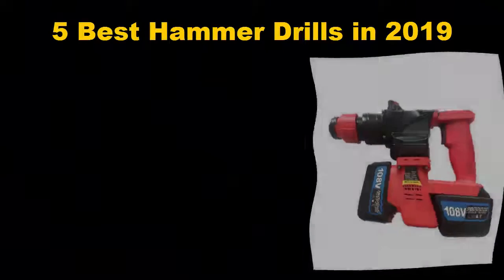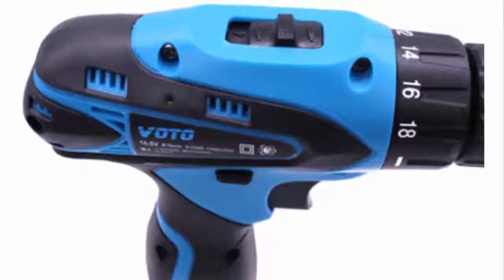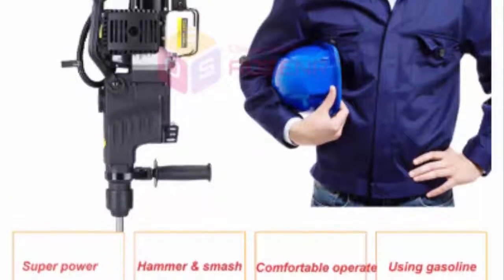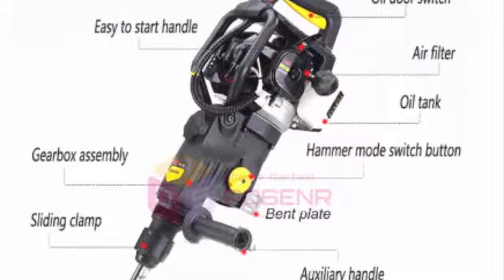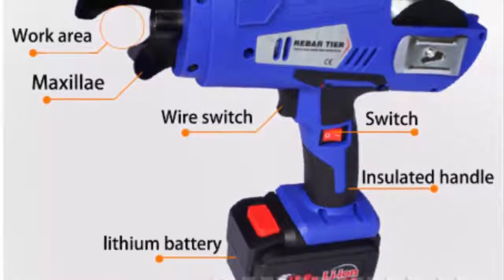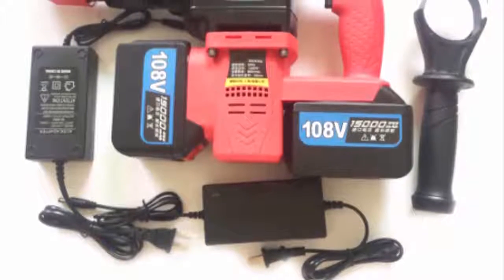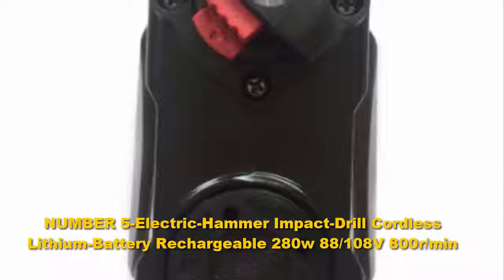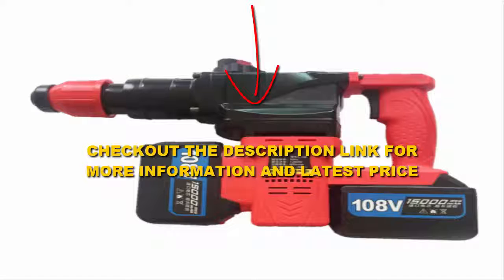5 best hammer Drills in 2019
check out the update price of  hammer Drills

Top 1-Multifunctional Electric Hand Drill Household Cordless Screwdriver Drill Rechargeable Power Tools Screwdriver

Top 2-Rechargeable Lithium Battery Electric Hammer Drill 68/88/108V 1280w 800r/min Cordless Electric Impact Drill

Top 3- LP790/ LP990 Automatic Rebar Tying Machine Tier Binding Machine Wire Knotting Cordless Rechargeable Lithium Battery Electric

Top 4-980w 220v Power Tools Electric Drill Electric Drill Screwdriver Mini Drill Electric Drilling Variable Speed

Top 5-wu118 electrical drill good quality electrical drill for home decoration use at good price

If you should be always taking care of design or masonry jobs, then you understand the value of experiencing the optimal/optimally hammer-drill in the marketplace. Hammer drills are a crucial portion of placing the ground work for some other endeavors. They permit one to float by stone, concrete, brick, concrete, and asphalt readily and make openings for the scores to become placed in. Quite a few construction employees and masons like employing hammer drills as exercises with numerous settings have the capability to act as a standard drill. But they may not be utilised to set the screws while the pounding activity has been flipped -- wanting todo so could ruin either the piece as well as also your own drill.

You want tools which may make it possible for one to be effective with work and also complete your own projects fast. Yet you additionally need tools which is likely to ensure it is simpler that you make excellent work you ought ton't need to manage an instrument that isn't easy to manage or move in a manner which may help you get great outcomes.

If you are searching for some thing which suits this description -- some thing which will meet and surpass your preferences -- you have to operate to discover an instrument that's both flexible and powerful. Of course if you do any severe design or masonry job with a standard basis, you are likely to wish to learn this comprehensive guide the way to exactly to discover the optimal/optimally hammer driver drill.

This drill is also a remarkable instrument for virtually any mason, or even structure employee that really needs a dependable drill that's able to drilling nearly any such thing. The application is constructed to continue along with the EX-treme safety Technology which has been incorporated in to the plan has turned out to be exceptionally valuable. We adore this tool is remarkably immune to almost any form of debris or dirt which will get thrown - and it is capable of coping with drops away from properties and on rough or hard surfaces.

The fee time additionally turns out to be unbelievably valuable along with the absolute capacity with the machine makes for a fantastic explanation to get it done. It's really the optimal/optimally hammer-drill in the marketplace inside our impression. It is 530 Pounds of torque, 2000 RPM and 30,000 BPM ensure it is a really nicely Constructed and precious instrument - some thing Which Every mason or structure employee Need to have in his arsenal